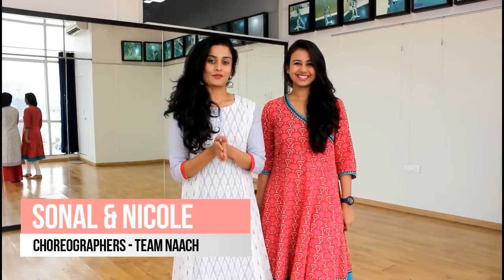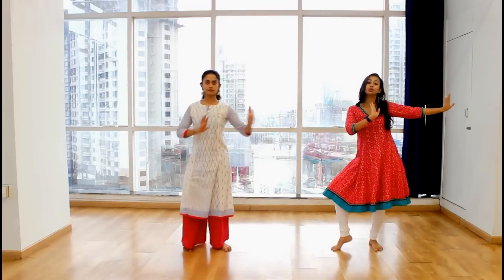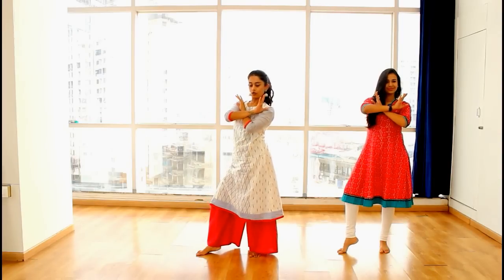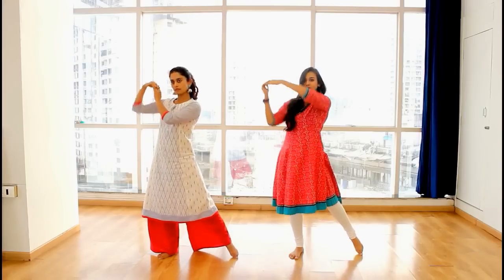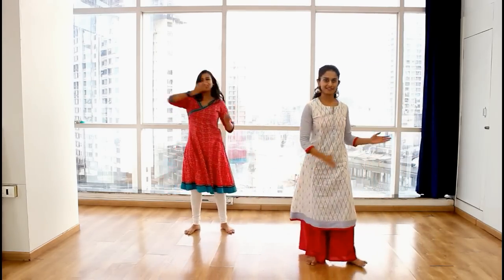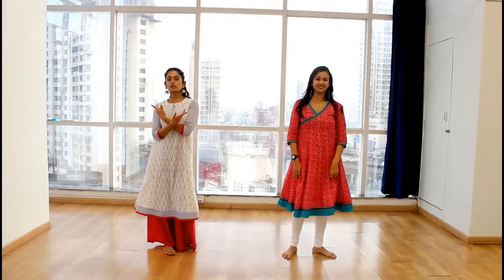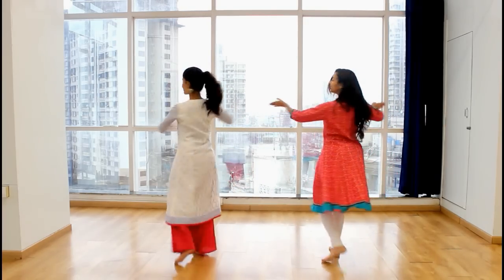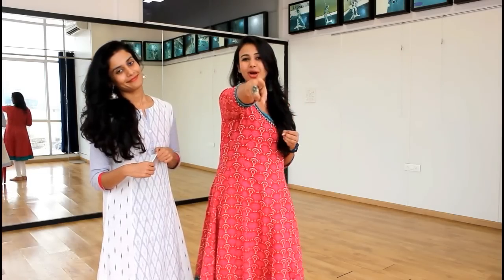Cheez Badi I Tutorial I Team Naach Choreography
Hey FOLKS!!
We are out with yet another tutorial to one of your MOST FAVOURITE choreographies. Hope you find this helpful . We promise to be more regular with our tutorials and videos :D